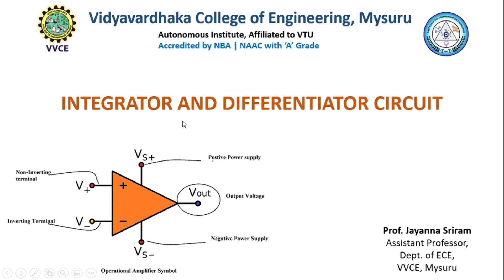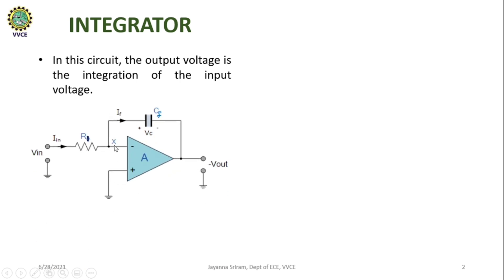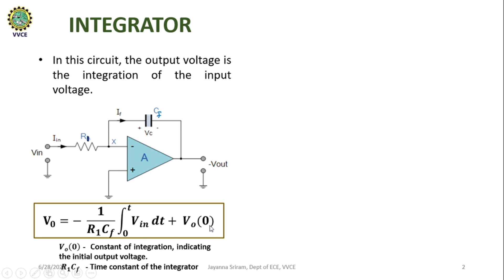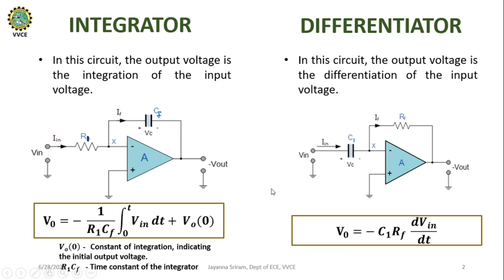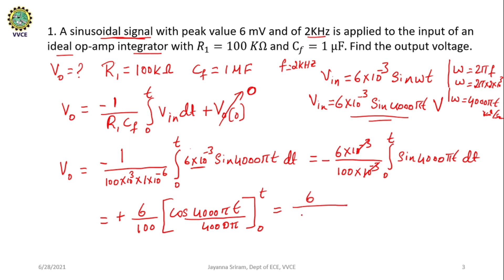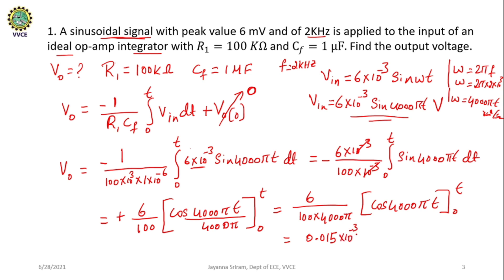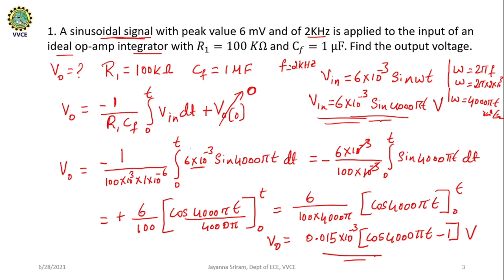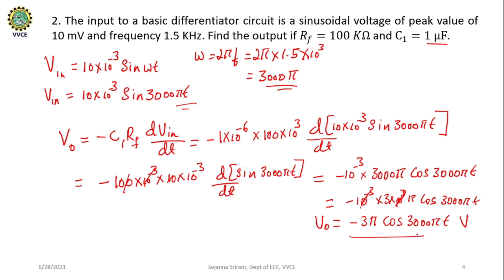Part 1: Integrator & Differentiator Circuit | Problems | Op-amp | Basic Electronics